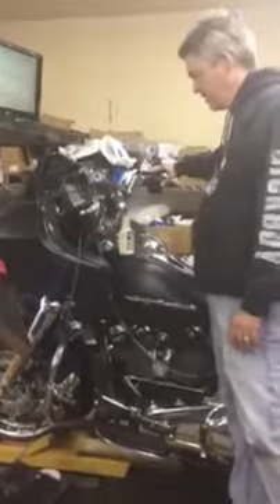New Complete Cam Packages for 2017 Harley M8 Models featuring T Man Performance Cam YouTube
Take the guesswork out of piecing together a camchest for your Milwaukee 8 Harley. Brand new on the market for the 2017 Milwaukee 8 Harley models we have combined the latest and greatest parts available for your next upgrade.